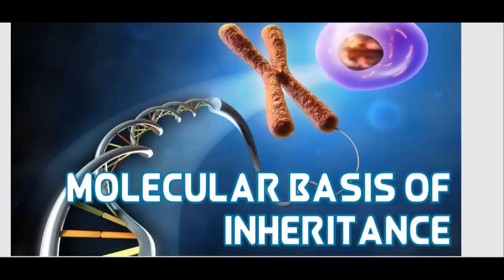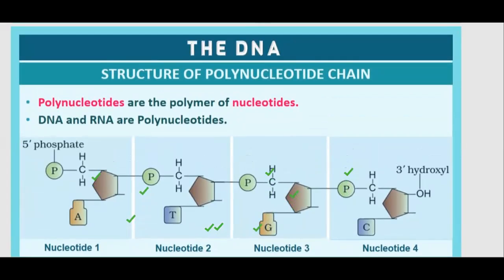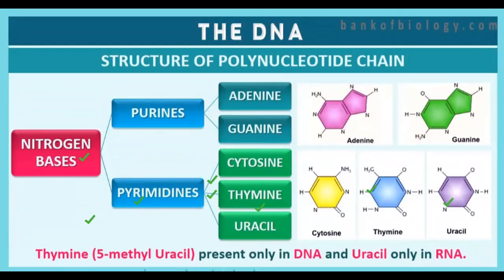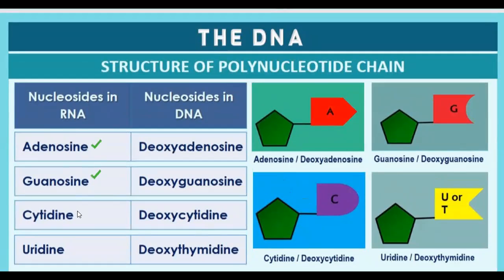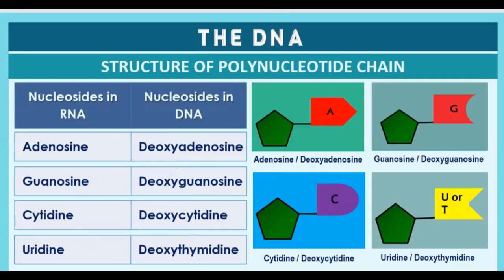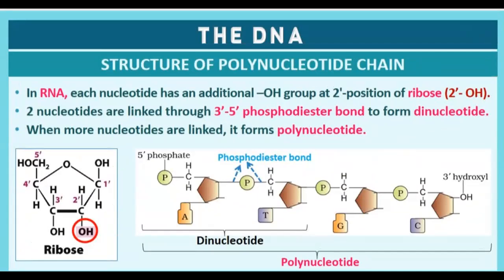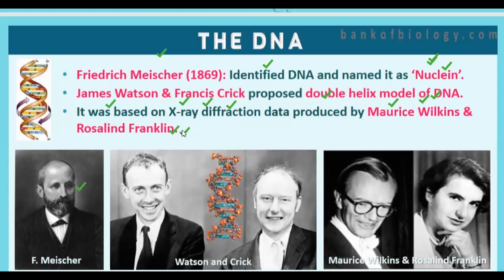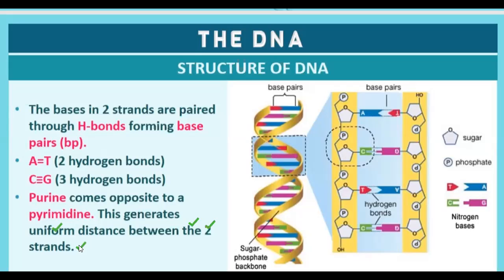Class 12-Lecture 32